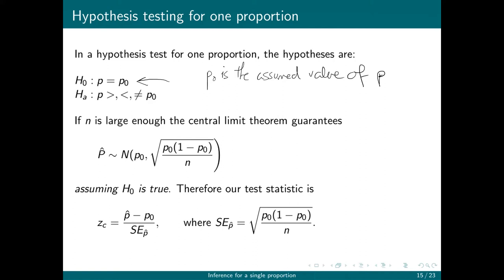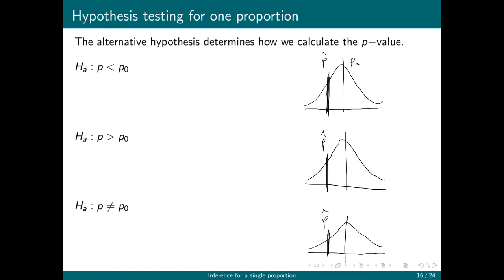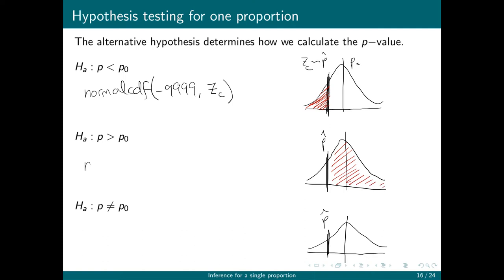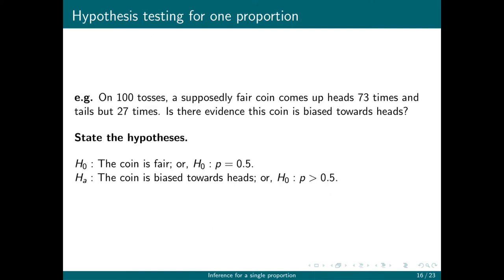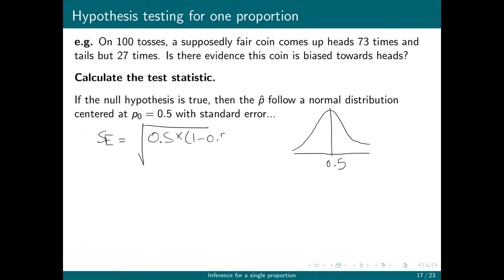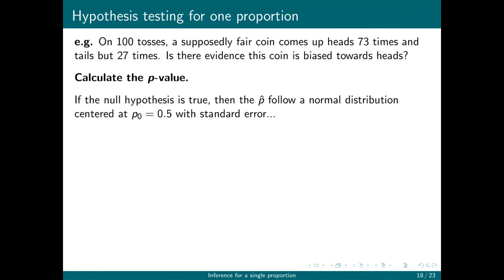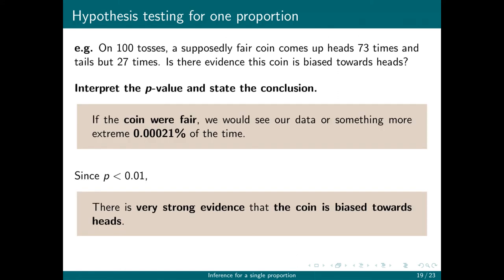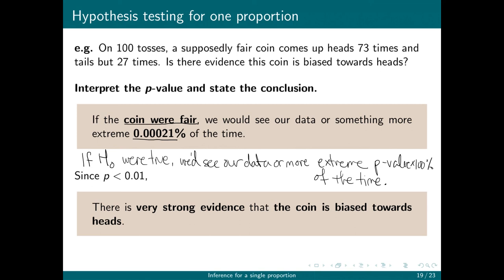One proportion hypothesis testing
An example of a hypothesis test for one proportion.